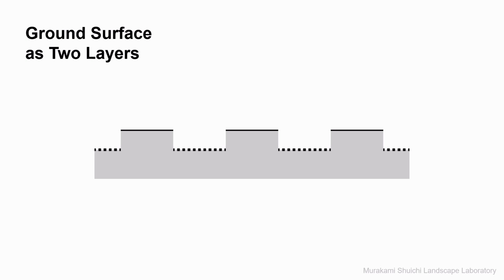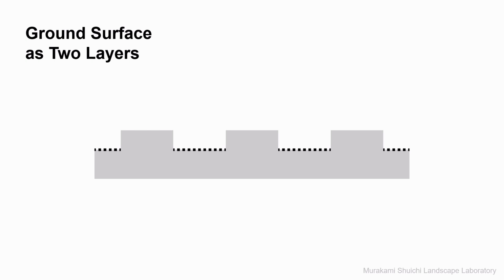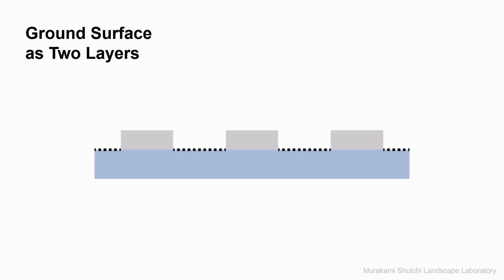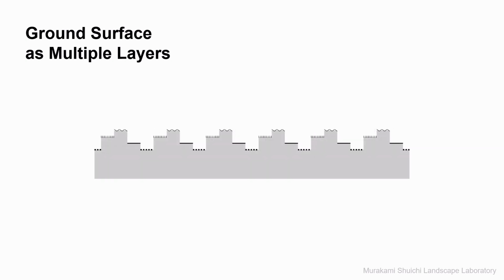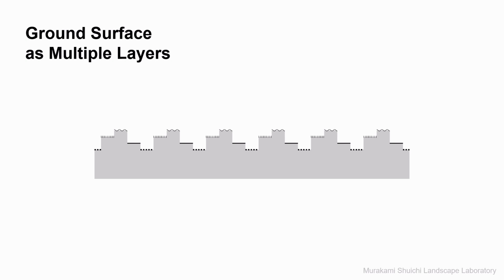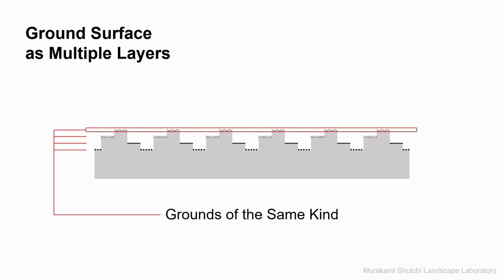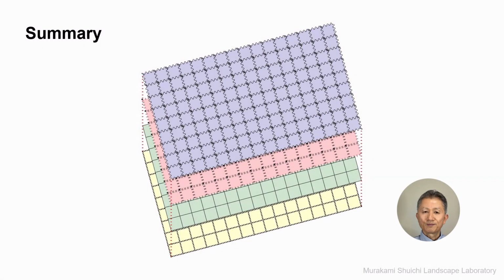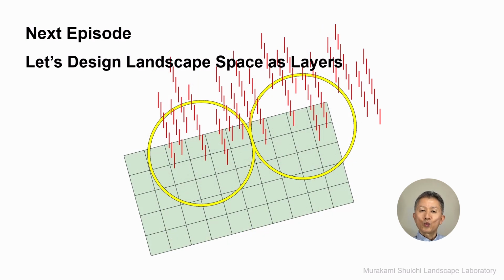Designing Ground as Multiple Layers | Surfaces, Levels & Behavior | S2-16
What happens when we stop thinking of the ground as a single continuous surface and begin to see it as multiple layers?

In this landscape design lesson, we explore how the ground can be composed of multiple distinct surfaces. In previous episodes, human movement and water behavior were largely shaped by a single continuous landform. Here, we introduce another way of thinking: different ground surfaces can coexist as separate layers.

The key is not simply to create steps or unevenness. Each layer must be perceived as a distinct surface. When surfaces of the same kind appear repeatedly at the same level, they begin to form an independent layer within the overall ground composition.

Different layers can also create different fields of behavior. One surface may support human movement, another may be where water appears, and another may allow plants to spread. In this way, layering the ground can make landscape space richer and more diverse.

In this episode:
• The difference between a single continuous ground surface and multiple layered surfaces
• How two, three, or more distinct ground layers can coexist
• Why simply creating steps or unevenness does not necessarily create layers
• How surfaces of the same kind and level can be perceived as one layer
• How different layers can support different fields of behavior for people, water, and plants
• Peter Walker’s Burnett Park as a reference for understanding layered ground composition

Burnett Park demonstrates how distinct systems of paving, lawn, and water can maintain their own identities while coexisting within a single composition. This offers a useful reference for thinking about the ground not as one continuous surface, but as multiple overlapping fields.

Designing ground as multiple layers expands the possibilities of landscape space. Instead of requiring people, water, and plants to respond to the same continuous surface, different layers can provide different conditions and different fields of behavior.